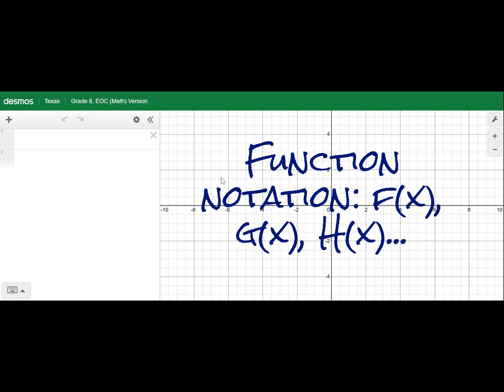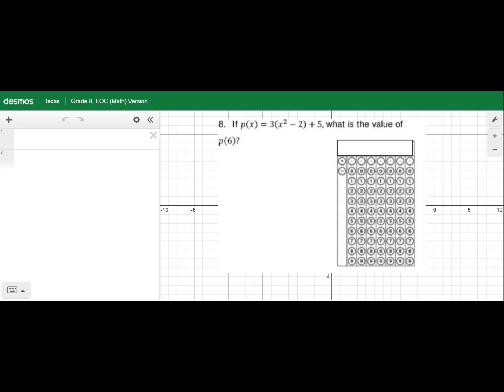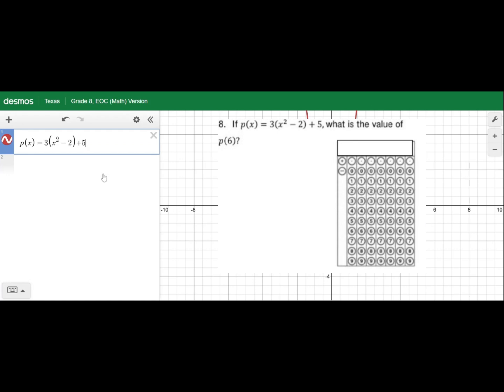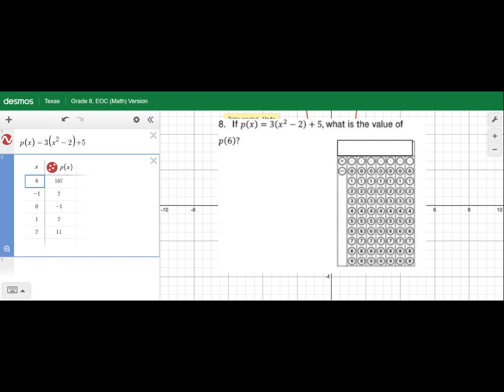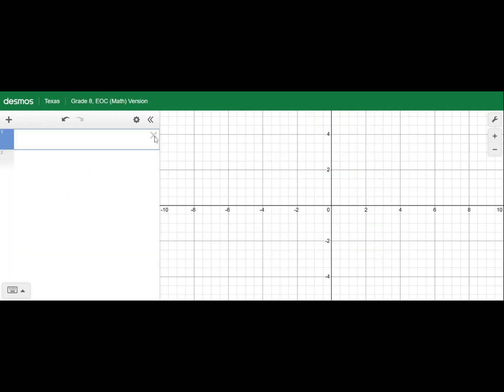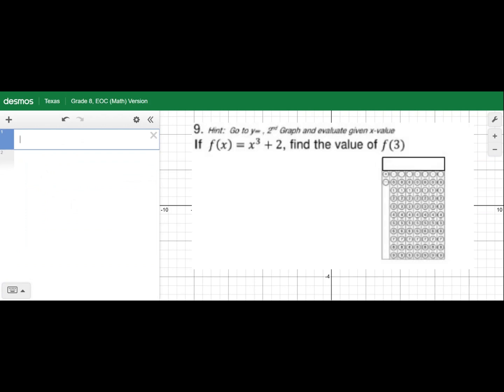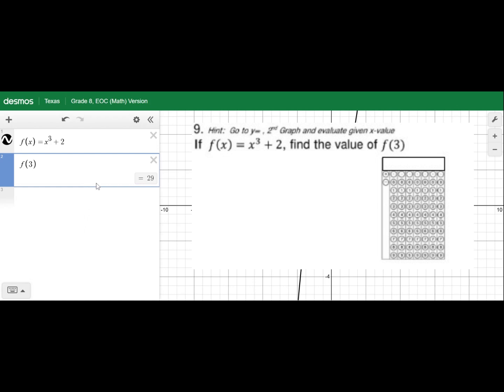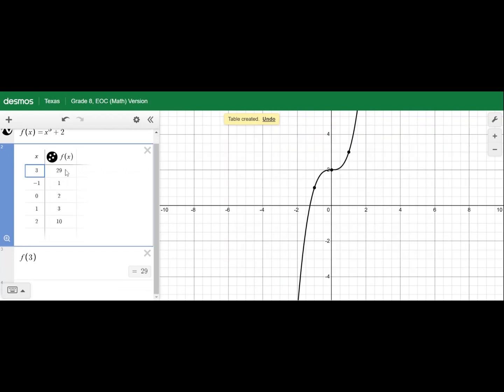STAAR Math Made Easy 🔥 Analyzing & Solving Function Notation with Desmos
Function notation can be confusing—but it doesn’t have to be! 🎯
In this video, we break down STAAR‑style function notation questions step by step and show you how to analyze, solve, and VERIFY your answers using Desmos for complete confidence ✅.
✅ In this lesson, you’ll learn how to:

✏️ Understand function notation (f(x), g(x), h(x), and more)
📊 Evaluate functions correctly from equations, tables, and graphs
🔍 Avoid common STAAR mistakes with substitution and notation
✅ Check and confirm your solution using Desmos
🎯 Solve STAAR questions faster and with confidence

Perfect for Algebra 1 students, STAAR test prep, and teachers using technology to support learning, this video turns function notation into easy, predictable points on test day!
🚀 Analyze it. Substitute it. Verify it.